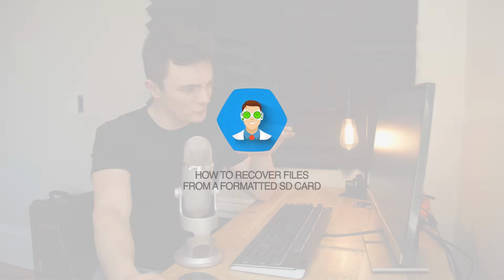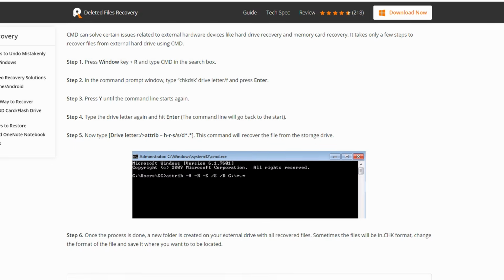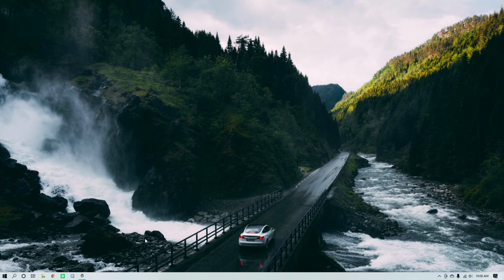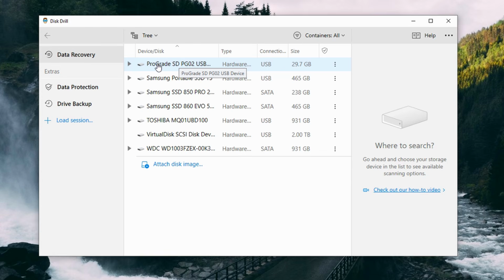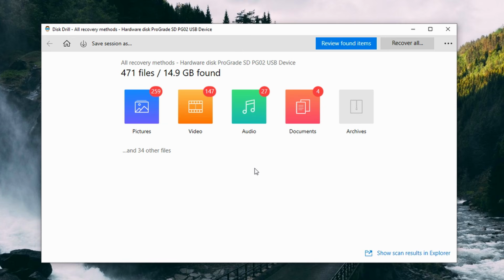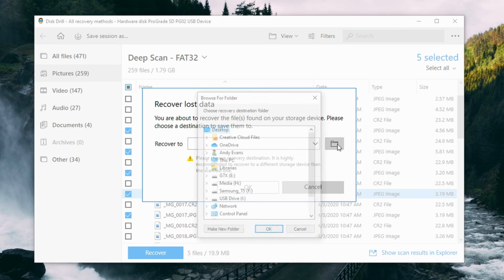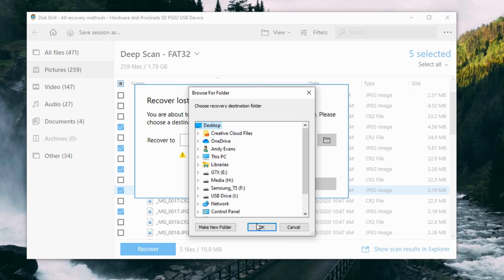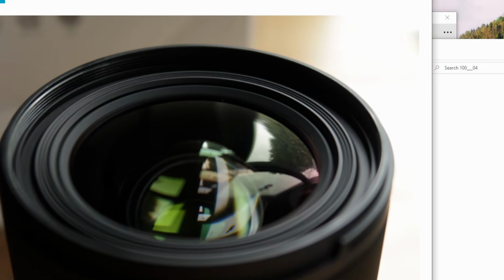How to Recover Deleted Files from a Formatted SD Card (Tutorial)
- In this video, I will show you how to recover files from a formatted SD Card. Quick and easy steps for a successful formatted SD card recovery. ✅ Software to restore data from formatted SD card

Timestamps:
00:00 Intro
00:25 Can you recover data using CMD?
01:09 What happens to the data after formatting
02:14 Steps to recover data from a formatted SD card
04:40 Conclusions

The recovery method is suitable for recovering data from a formatted SD card no matter what device you use it in. You can easily recover photos or videos from a formatted memory card.
And for this method, we will use a data recovery software called Disk Drill. Besides a user-friendly and easy-to-use interface It supports a large variety of memory cards, file types, and file systems. The tool is fully compatible with all kinds of micro SD, mini, CF, and standard SDHC as well as SDXC cards.

So first, I wanted to address a popular method that has been circulating around on the internet for quite a while and is one that I've actually talked about before. And that is by using CMD to recover files. So it essentially uses two main commands using check disk and an attribute or "attrib" command inside of CMD to recover files. And while it's technically not wrong to do that is slightly misleading. The CHKDSK command is really only applicable to fixing broken file systems or entire drives that won't respond. And atribb command is usually used to unhide hidden files or folders.

📌 How to recover files from a formatted SD card:
1. Insert the formatted SD card into your computer. Disk Drill will automatically detect it, allowing you to start the recovery process.
2. Scan your SD card with Disk Drill’s Quick or Deep Scan.
3. When Disk Drill locates lost content on your formatted SD card, it will give you the option to either restore everything or prioritize the files you need the most.
4. Place a checkmark to the left of all files you need to recover.
5. When you’ve chosen your files and stopped the scanning process, a blue “Recover” button will be enabled on the bottom left of the window. Click on it to move to the next step.
6. Disk Drill will ask you where you want to save your files. Again, it’s important to choose a different device than the one from which you’re trying to recover your lost data to prevent overwriting.

📌 Text tutorial on how to retrieve data from a formatted memory card

I really hope that you guys got something out of this video and you found it helpful. And if you did, be sure to leave us a 👍. Also if you have any questions, comments, concerns, or things you want me to cover in any future video, be sure to leave those down below in the comments section.